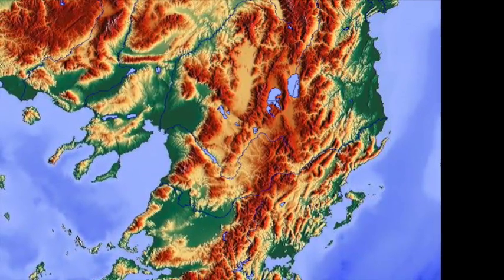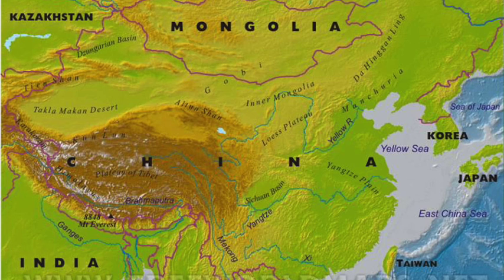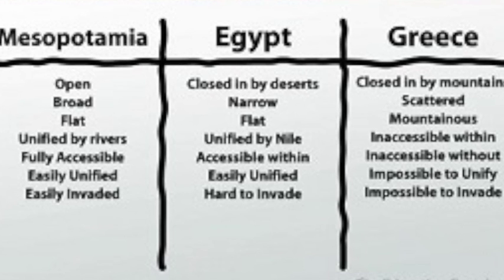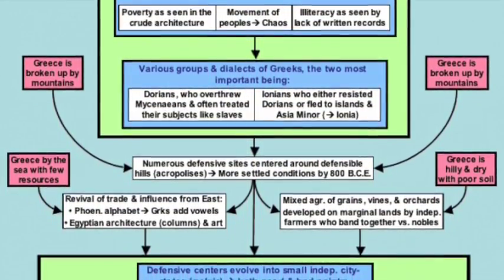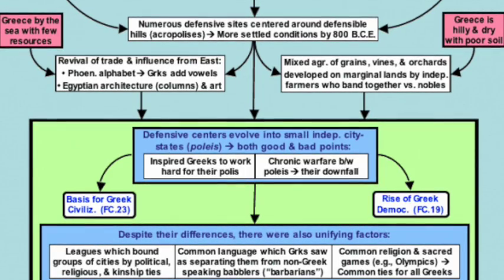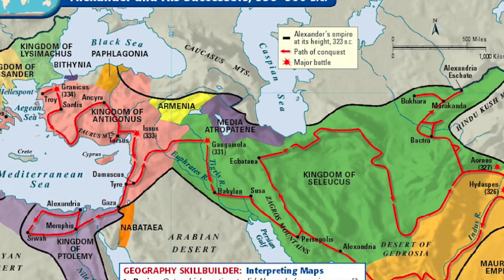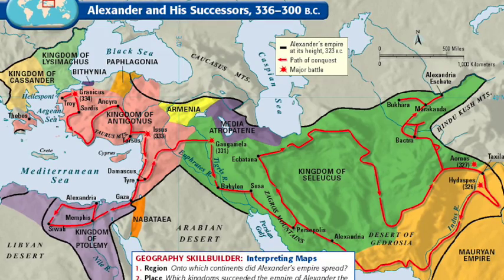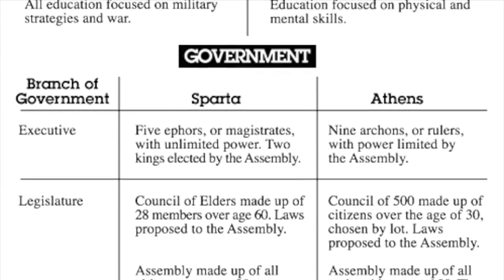Review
This video is about Review